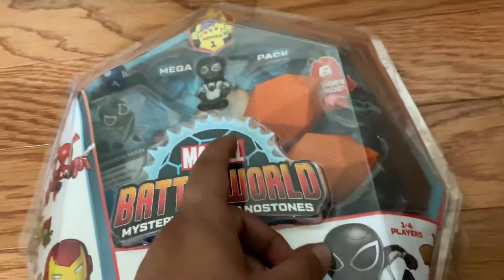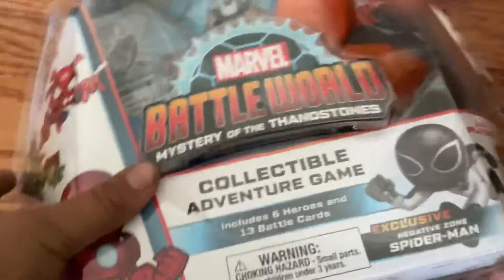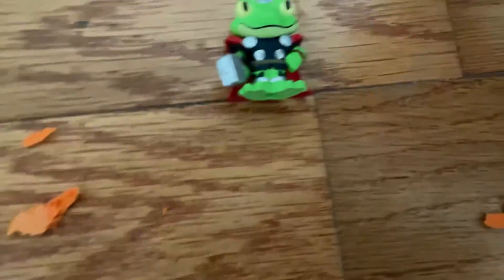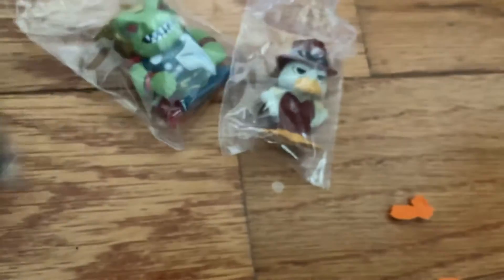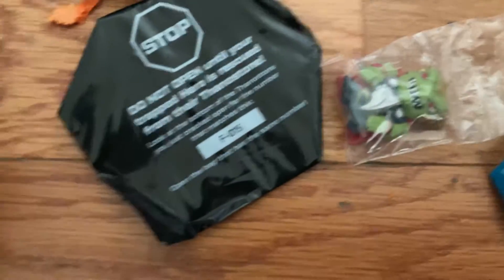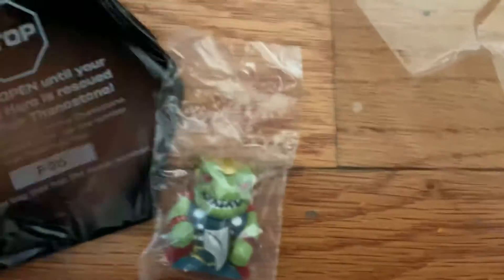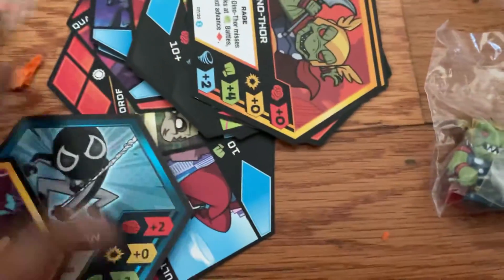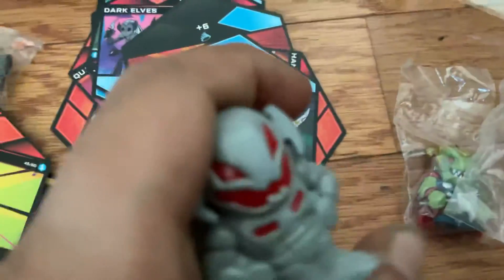Marvel battle world mystery of the Thanos stones unboxing